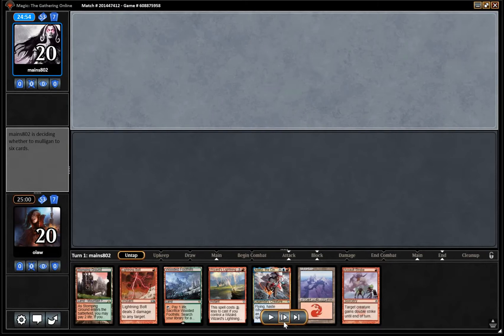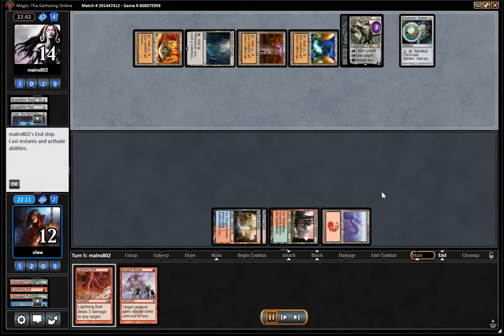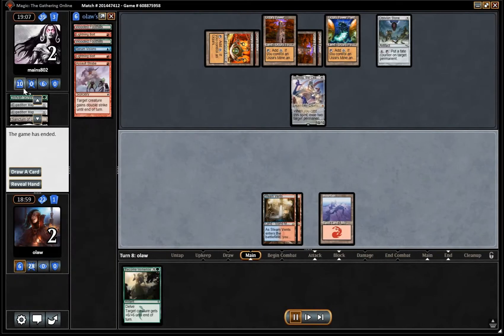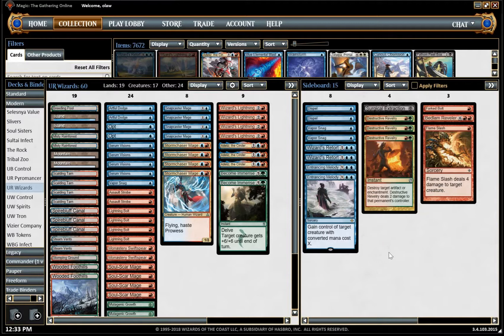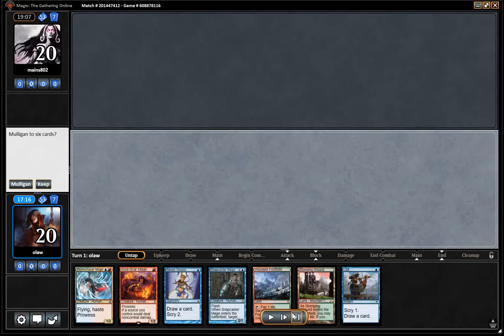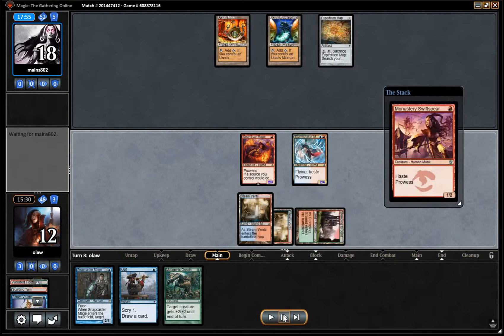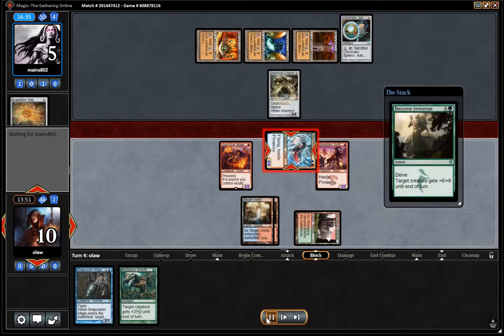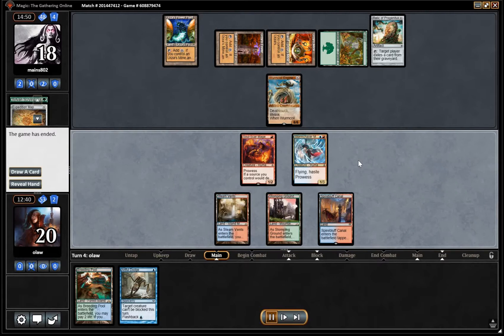Modern Lightning Wizard vs Mono-Green Tron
Modern Lightning Wizard Gameplay